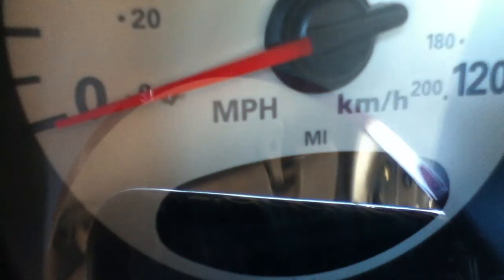2001 PT Cruiser CEL fault code dash display method . Check Engine Light MIL OBDII OBD2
To retrieve OBDII Error codes from your PT Cruiser, do the following sequence with the key: ON-ACC-ON-ACC-ON and look at the odometer, that is where codes will be displayed.

ON = just before starting
ACC = whole way back to just turn on radio

 Here are the codes that you may/can get. (check out webiste for list)

P0551 Power Steering Pressure Sensor Circuit Range/Performance